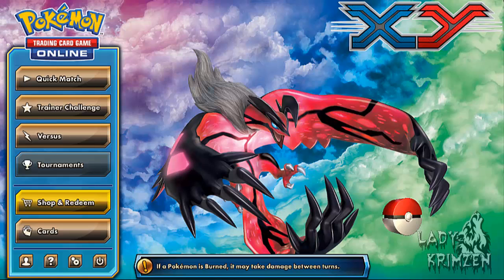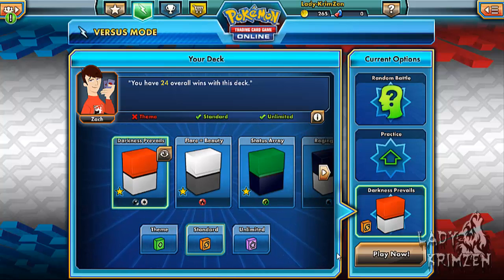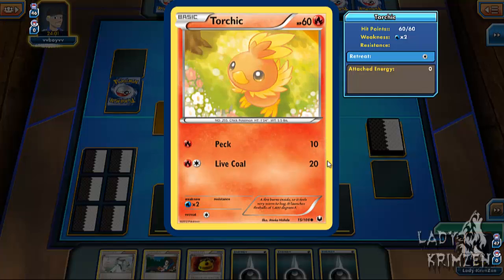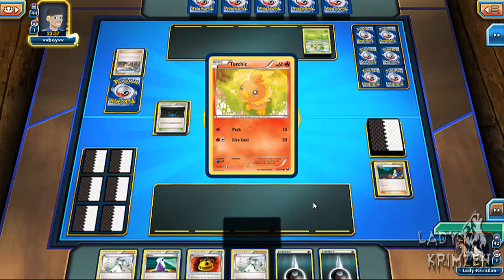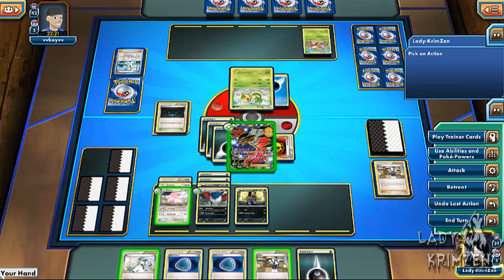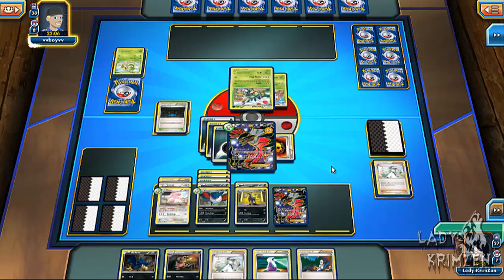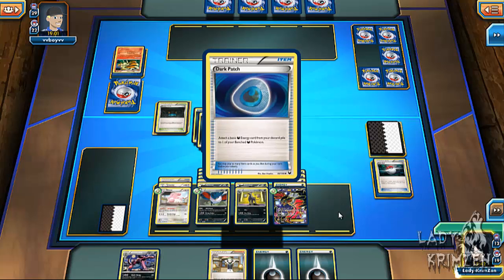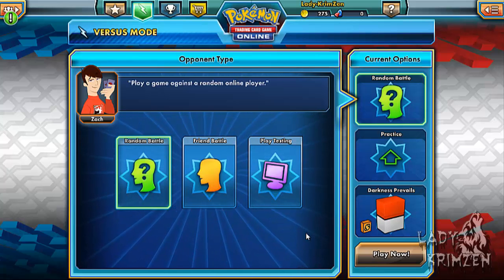Pokemon TCG Online Match #005: Lady KrimZen vs vvboyvv